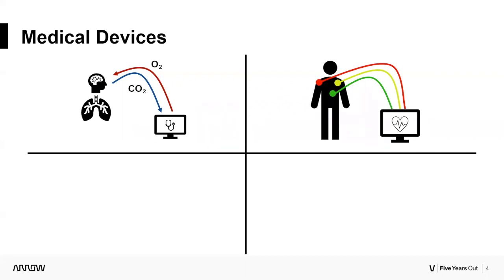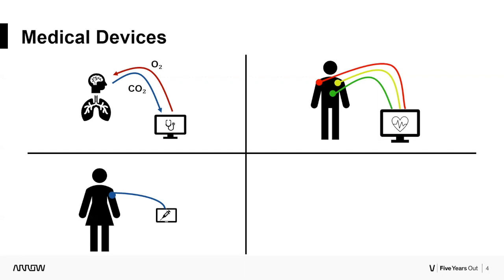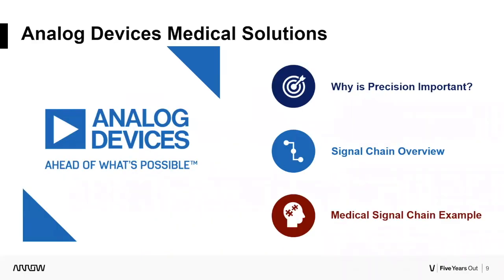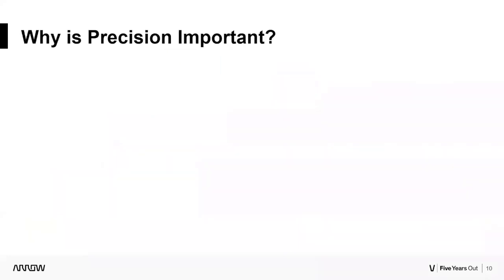Webinar - Medical Devices Engineering with Arrow Electronics and Analog Devices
As global conditions have reached uncharted territory, new challenges have emerged that require extremely high precision and high reliability parts. This webinar goes through some of the latest technology currently being deployed by healthcare professionals, what challenges exist in creating these devices, and how Analog Devices pushes the boundaries to be Ahead of What’s Possible™.